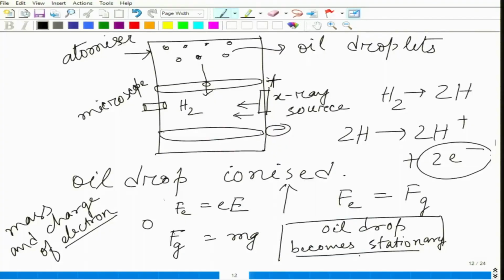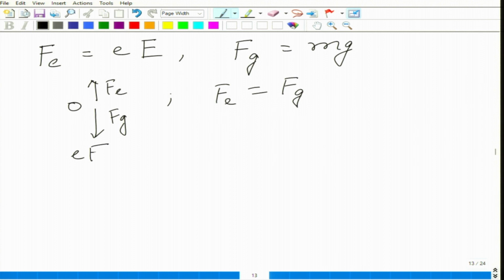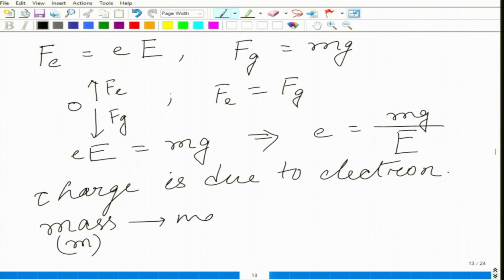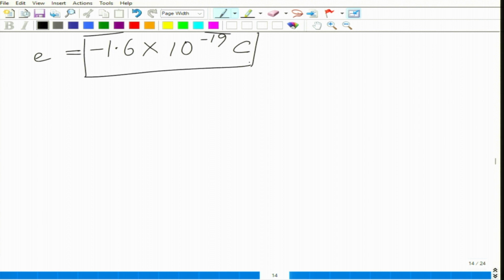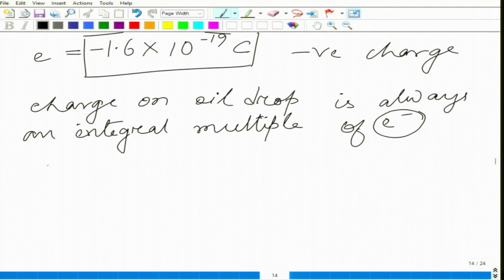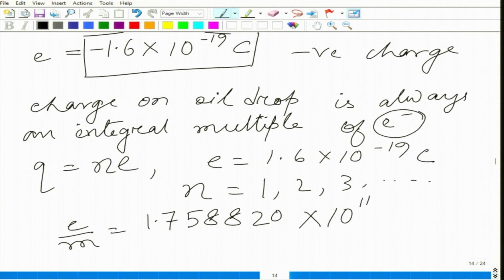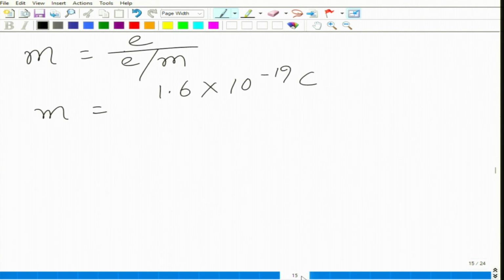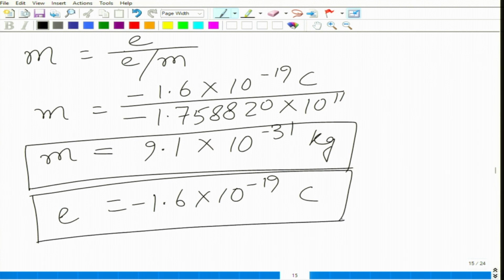Electron Charge Mass II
Subject: Chemistry
Programme Name: Structure of Atom
Course Name: Medical

In this video, we have explained continued aspects of the charge and mass of electrons.

📡 Key Features:
Syllabus-based Content